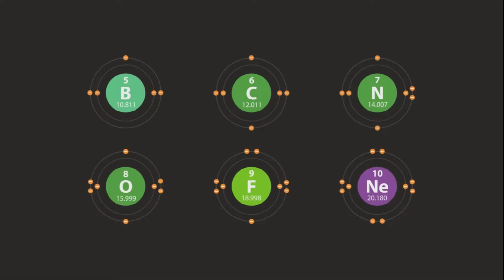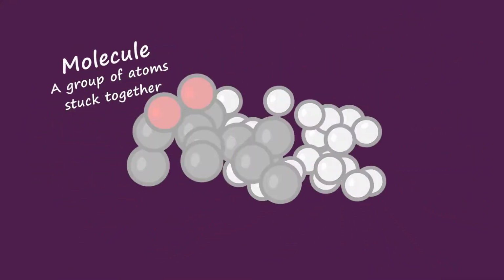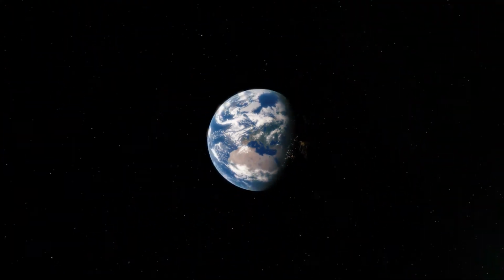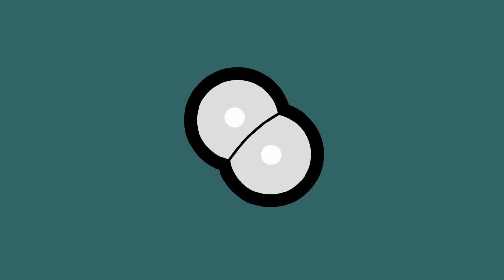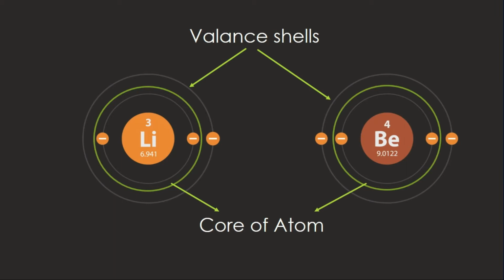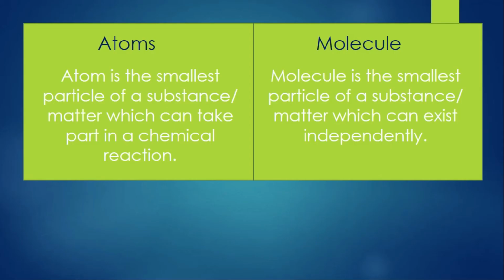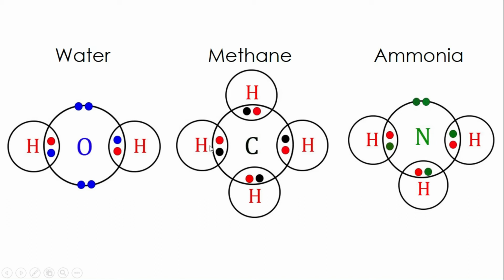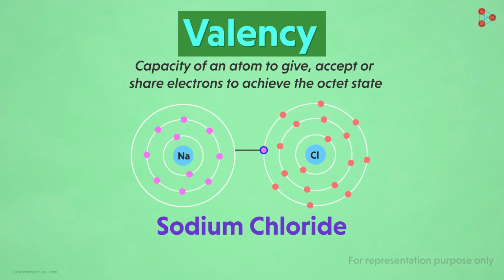Class 8 Science Day 17